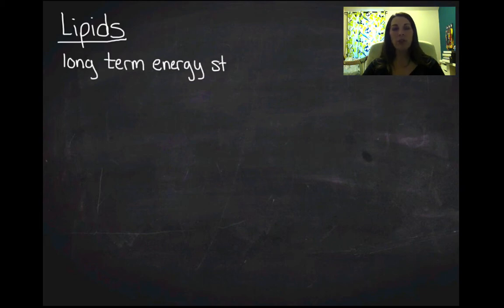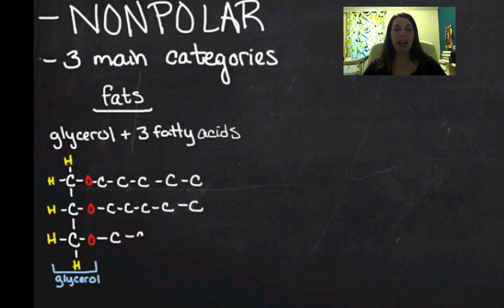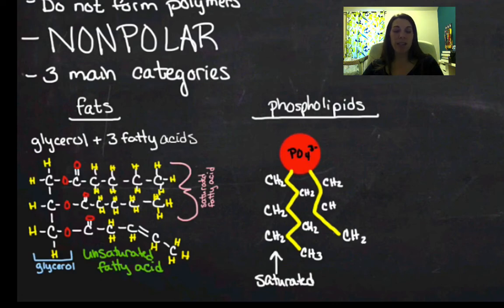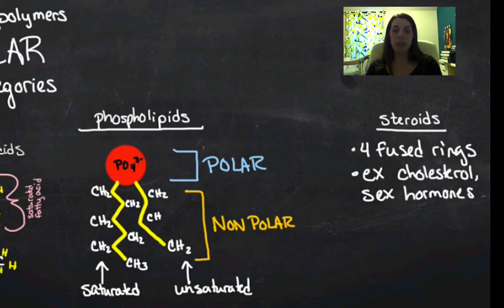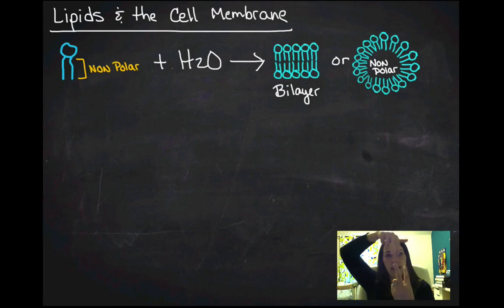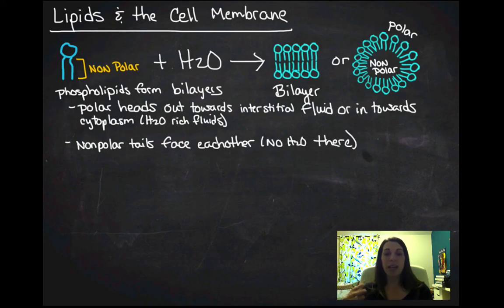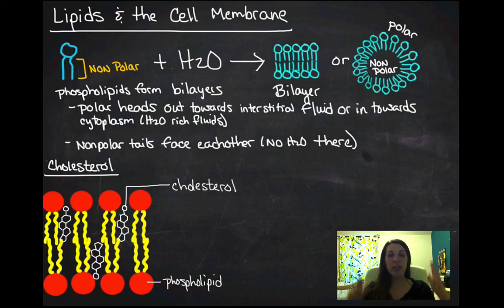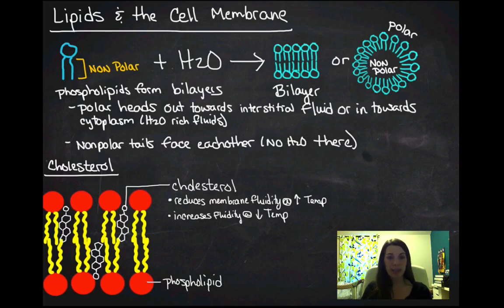Lipids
Intro to Lipids
Types of Lipids
Phospholipids, Cholesterol & the Cell Membrane